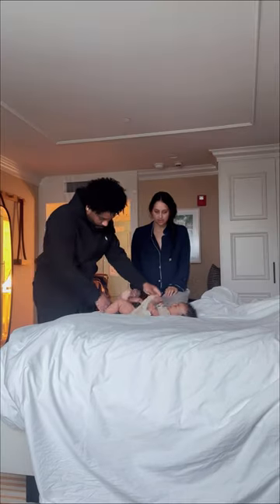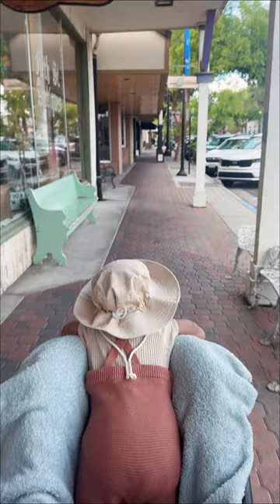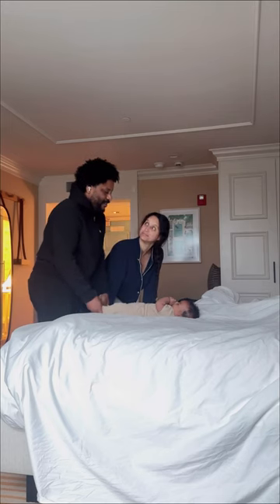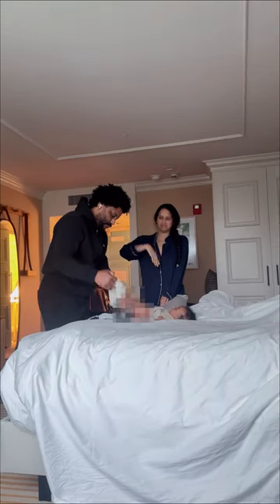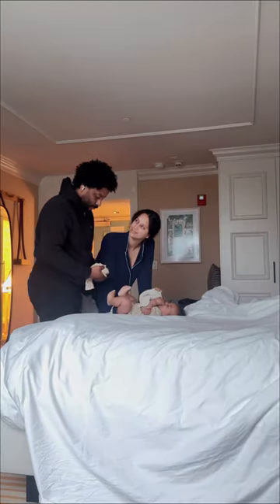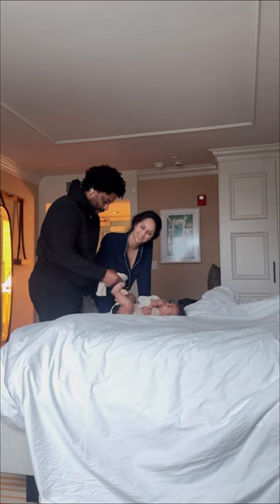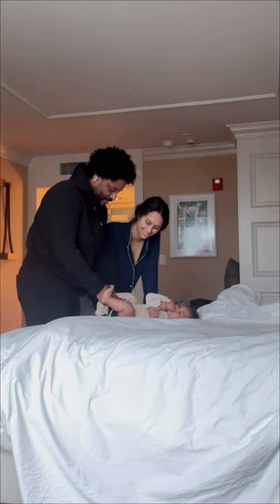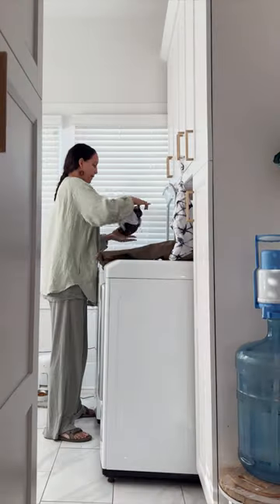Episode 8 of my Sustainable Baby Series!🧸🩵🌎✨